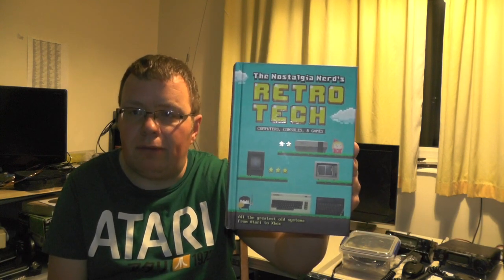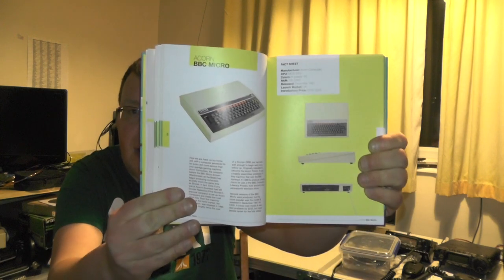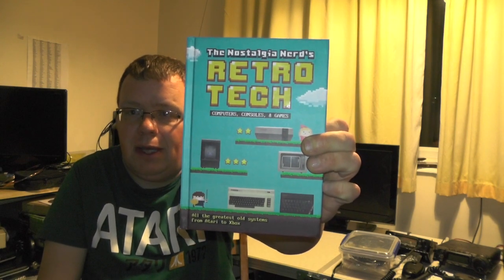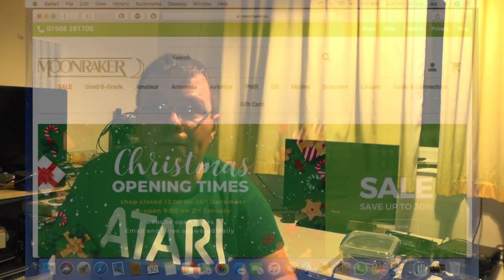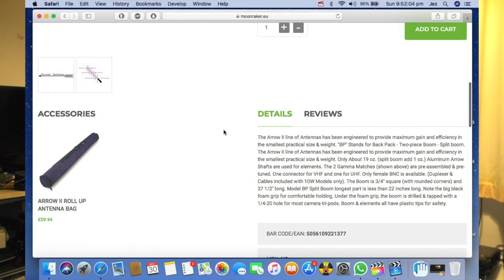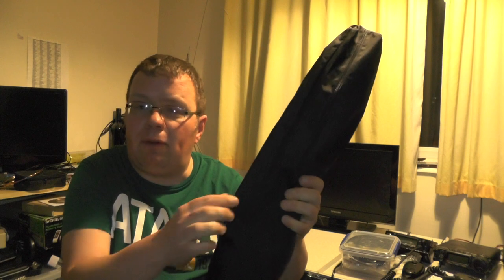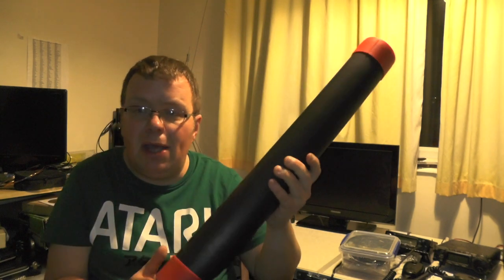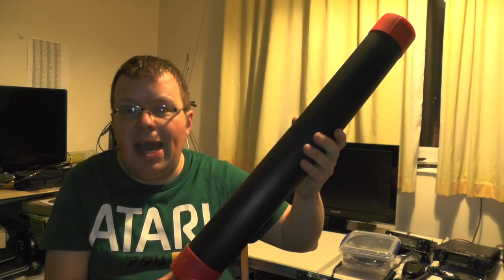Where did i get my Arrow antenna from?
This is just a quick video to answer a question I was asked Christmas Day
Where did I get my arrow 2 antenna from??

moonraker.eu